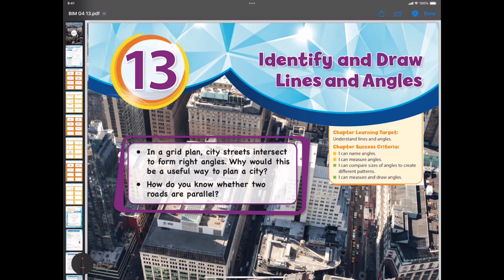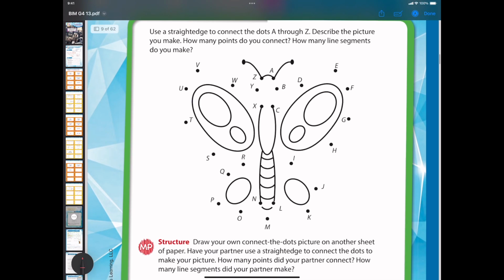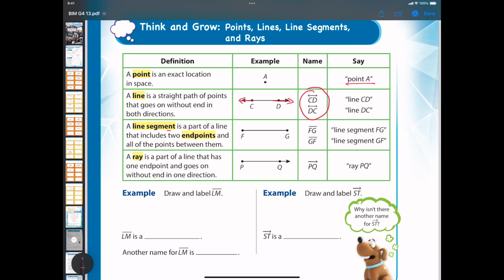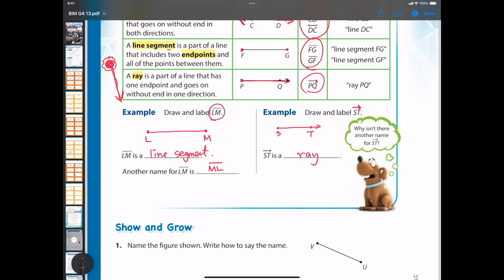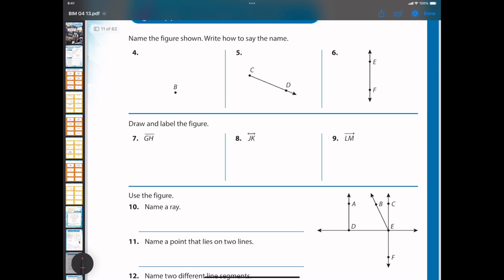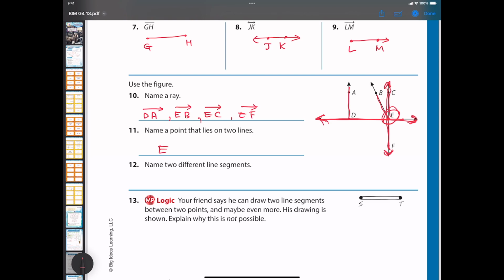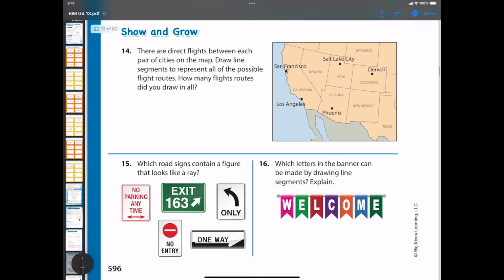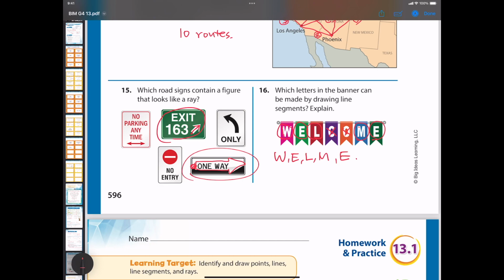BIM G4 13.1